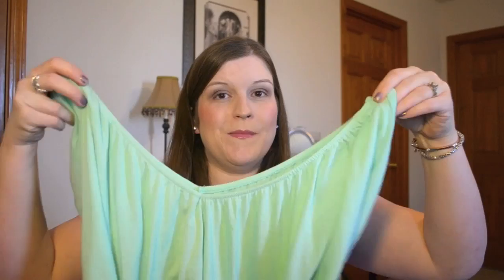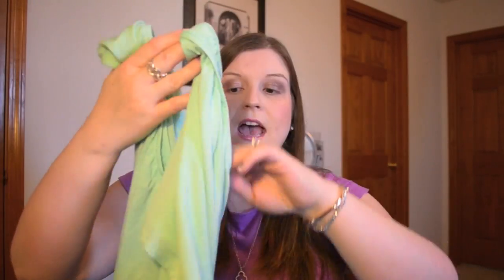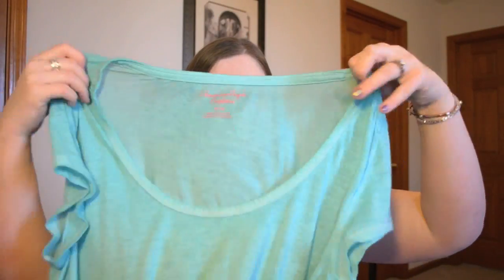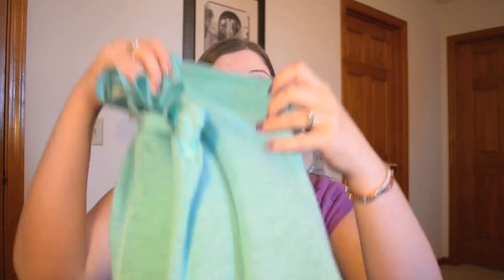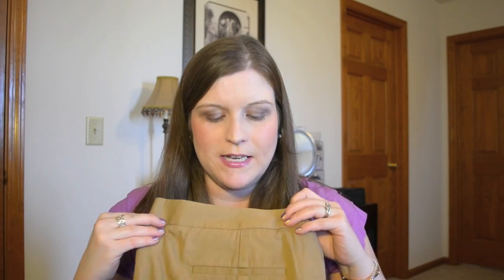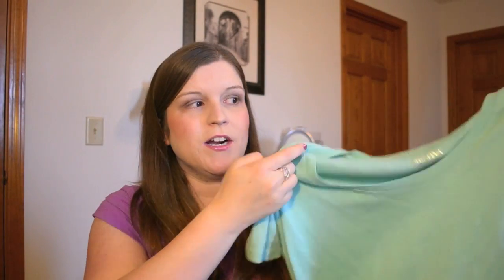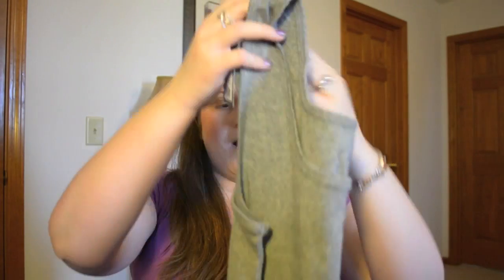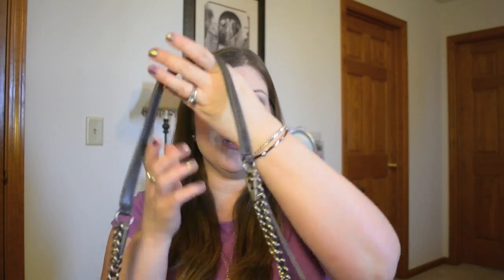Mommy Style: SAHM Spring Budget Fashion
How I'm planning on updating my wardrobe for Spring as a stay at home mom of two toddler girls! Easy updates that are a fun way to interpret trends that work for a stay at home mommy lifestyle, and also don't break the bank! Work your mommy style on a budget!